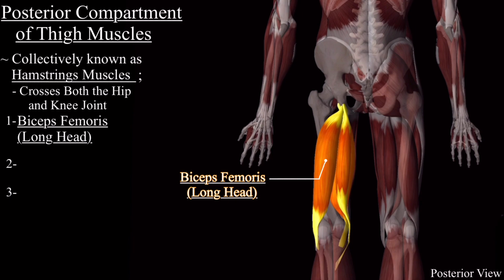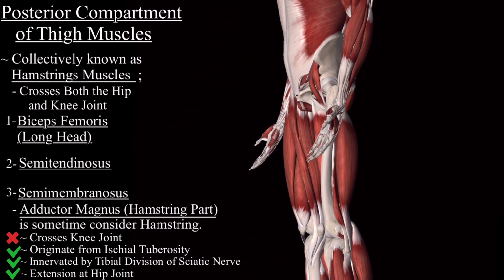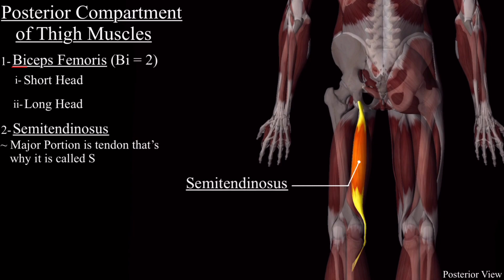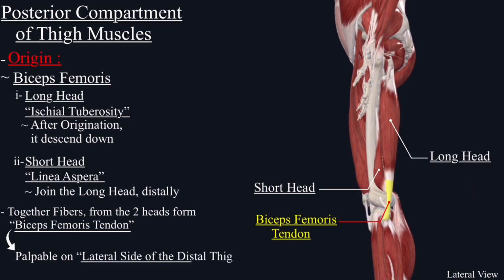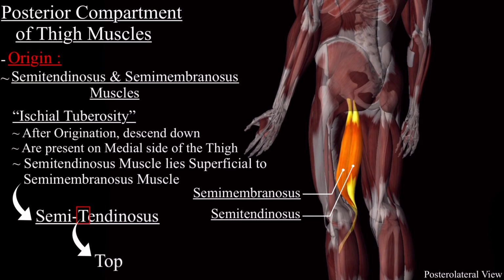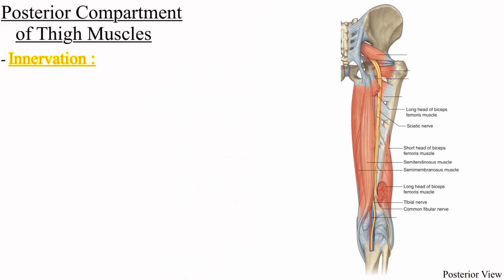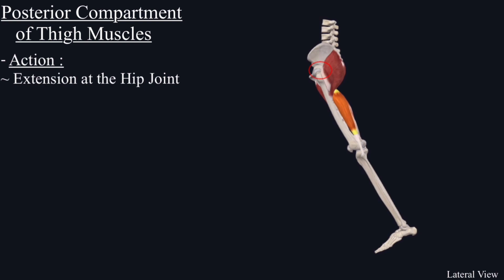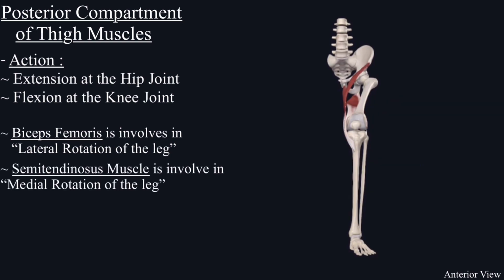Muscles of the Posterior Compartment of the Thigh 3D Anatomy. Origin, Insertion, Innervation, Action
"Welcome to this educational video on the posterior compartment of the thigh muscles. In this video, we'll explore the anatomy and functions of the muscles located in the back of the thigh.

You'll learn about the three main muscles in this compartment, namely the hamstrings, and how they work together to control movement at the hip and knee joints.

Whether you're a student, a healthcare professional, or simply curious about human anatomy, this video will provide you with a comprehensive overview of the posterior compartment of the thigh muscles.

So, let's dive in and discover the fascinating world of human musculoskeletal system!"

Muscles of the Posterior Compartment of the thigh are explained using 3D Models. Focus is particularly placed on their origin, Insertion, Course, Innervation And Action/ Function/ Motion.